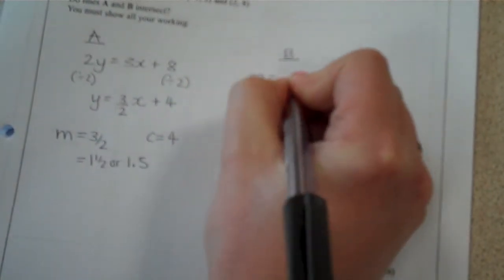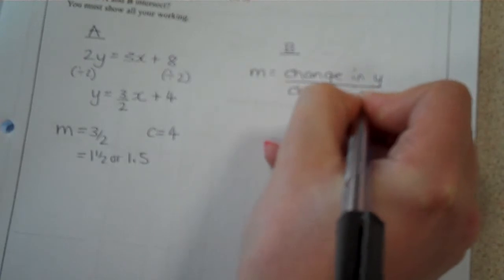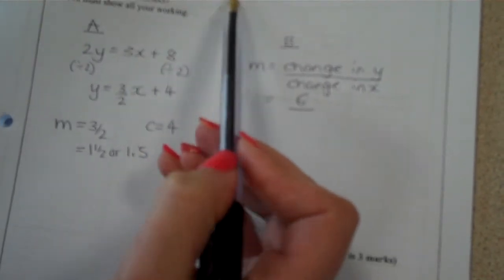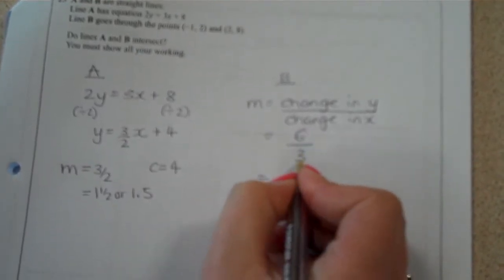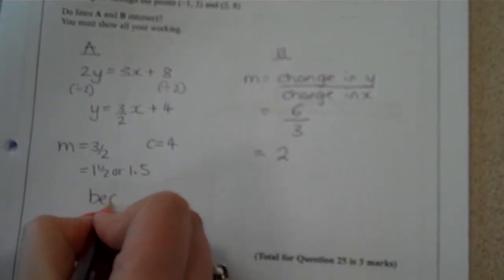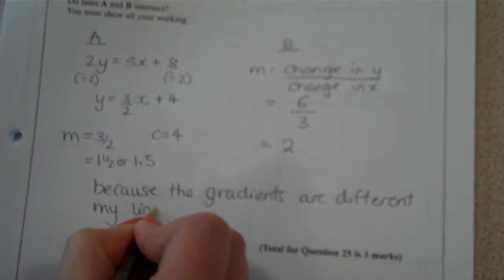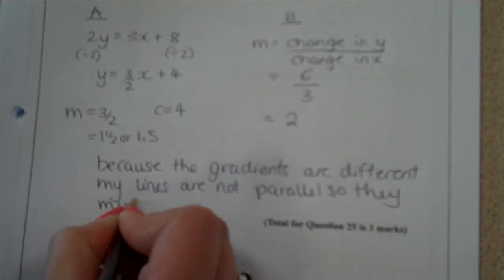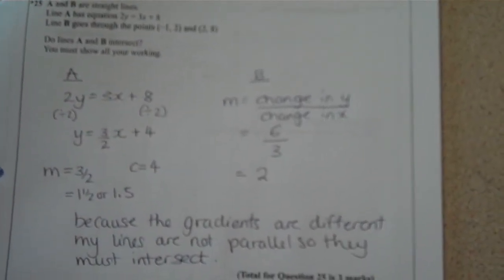Nov 2013 Paper 2 Question 25